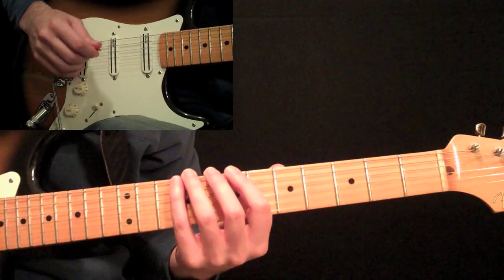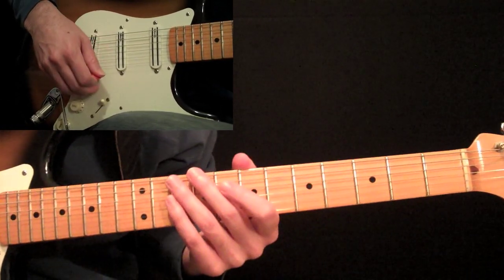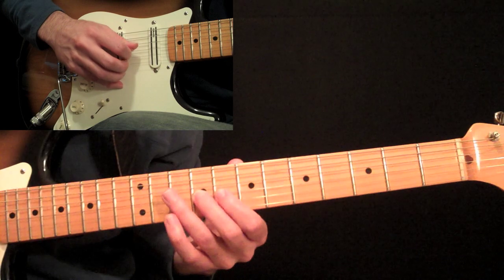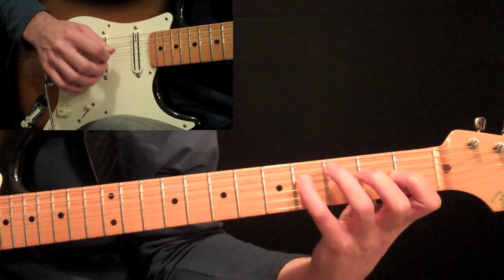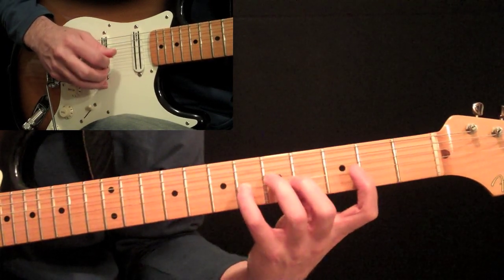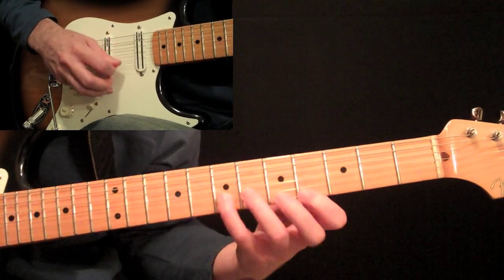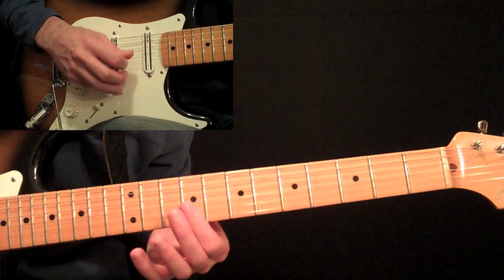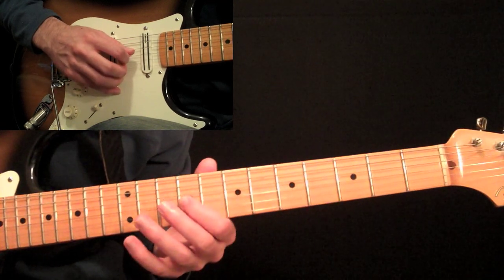J.S. Bach - Prelude In E Major Guitar Lesson - Pt.1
This free video guitar lesson from GuitarLessons365.com will teach you how to play the complete "Prelude In E Major" by J.S. Bach for solo pickstyle guitar.

You can find a TAB PDF download along with all of the free video guitar lessons for this Bach piece at the following the following

This Bach piece is extremely challenging. Be sure to watch the Introduction and Performance video for a full performance of the entire piece of music. It is an incredible picking workout that with definitely take your playing to a new level.

Take your time and memorize the music throughout before trying to ramp up the speed. This piece sounds great at slower tempos as well. The techniques required will be alternate picking, chordal picking, economy picking, large stretches and much more so it is a great piece to get your hands around and a great show stopper as well. :)

Please remember these free video guitar lessons are only available with your continued support at the main If you enjoy any of these lessons please consider going to the site and becoming a Premium subscriber or making a small donation to help keep these free video guitar lessons coming. Thanks!